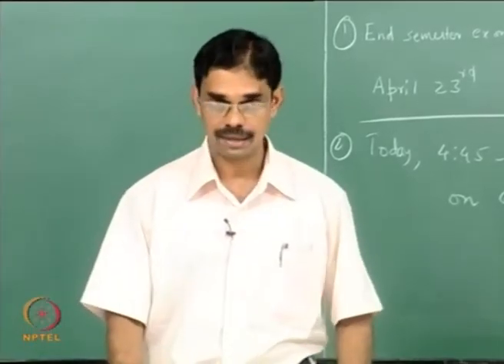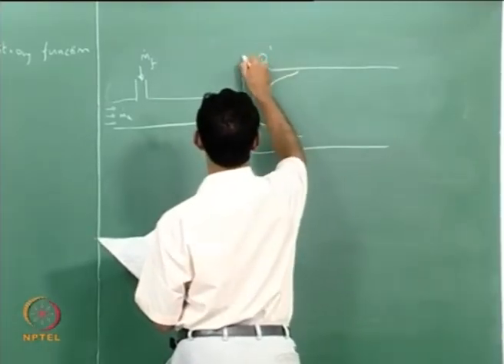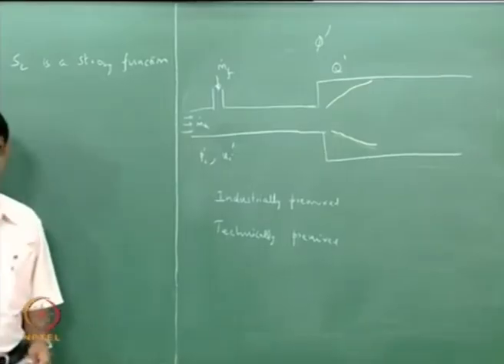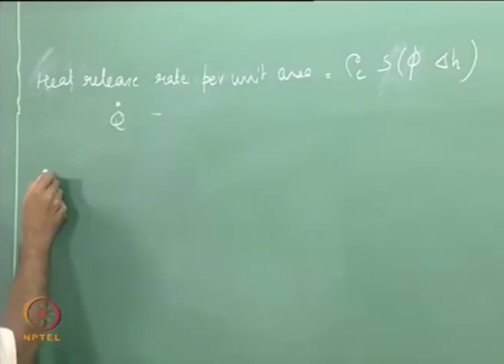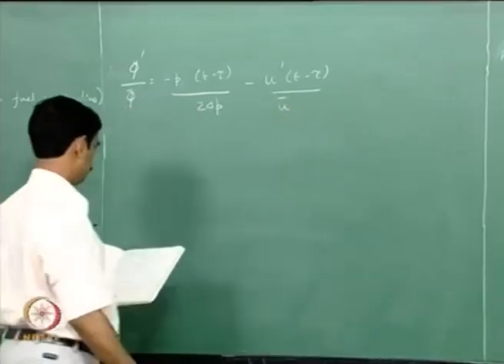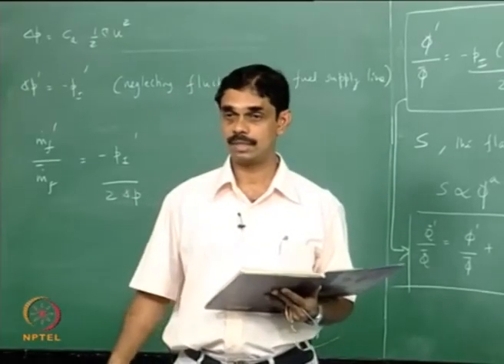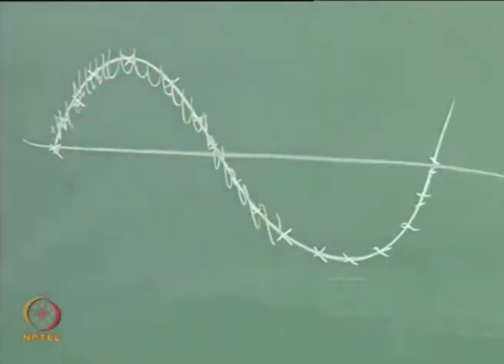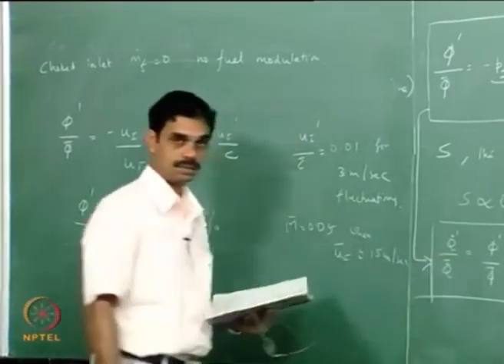Lec 32: Combustion instability due to Equivalence Ratio Fluctuation